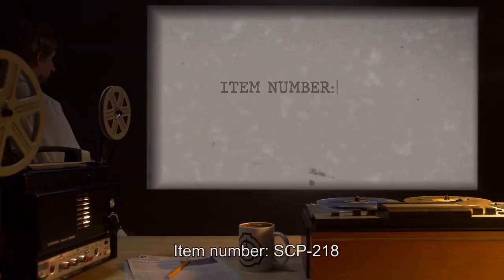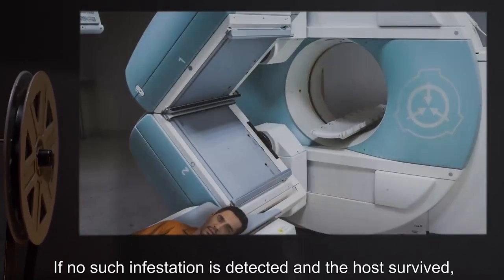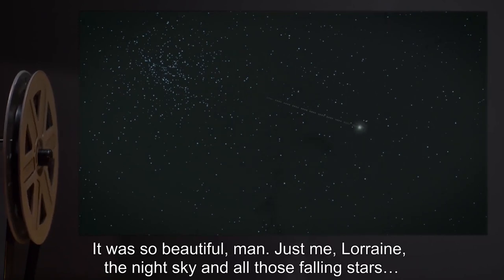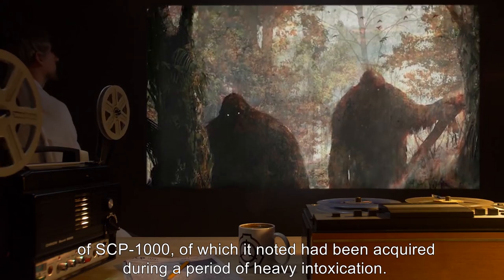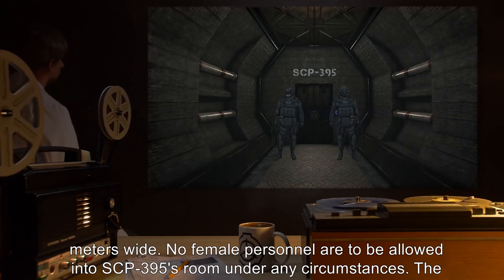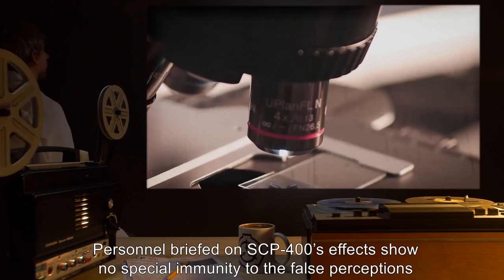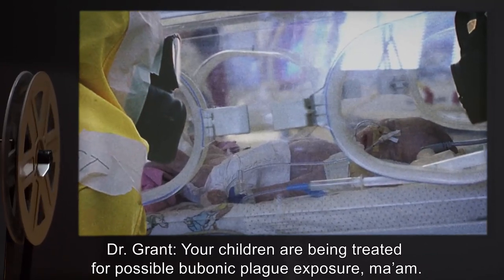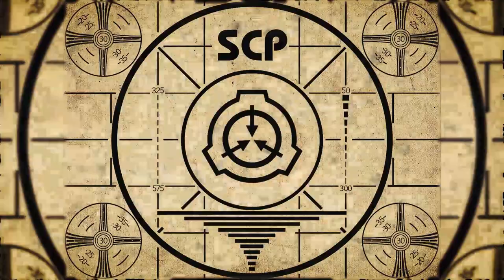SCP Parasites (SCP Orientation Compilation)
This is a selection of some of the Creepiest and Most Unusual SCP Parasites kept in containment by the SCP Foundation.

In this compilation you will see the following SCPs:

00:00:00 SCP-218 is a Euclid Class entity also known as Lamprey-Mass Organism
00:04:10 SCP-366 is a Euclid Class entity also known as Carriage Grubs
00:13:20 SCP-378 is a Euclid Class entity also known as Brainworm
00:25:51 SCP-395 is a Euclid Class entity also known as The Bottle Baby
00:28:59 SCP-400 is a Euclid Class entity also known as Beautiful Babies